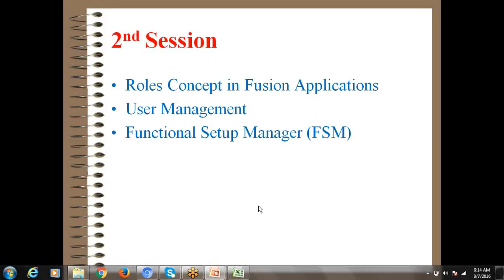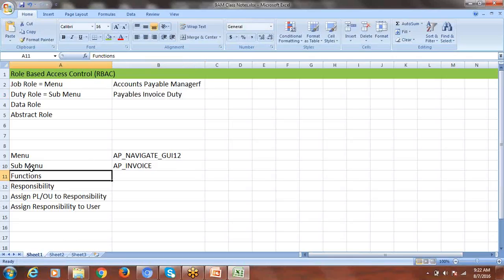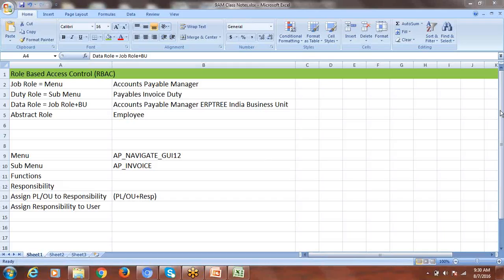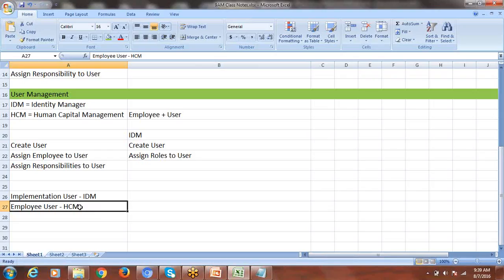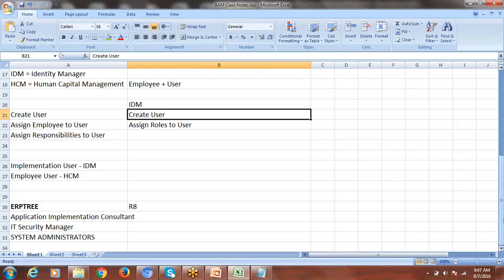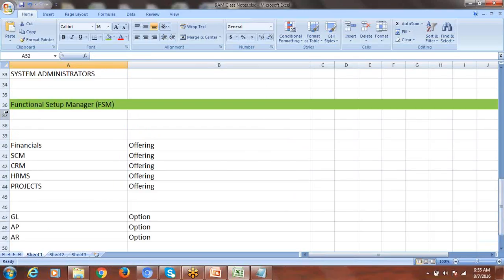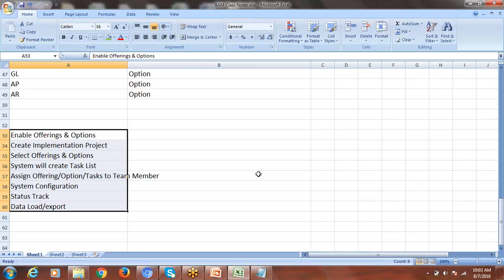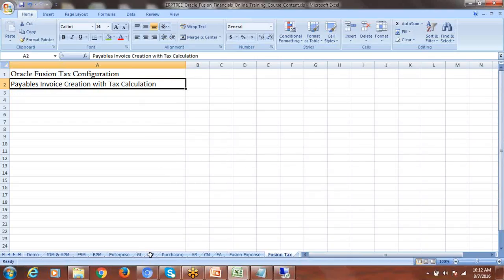Oracle Fusion Financials | Roles | User | FSM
Oracle Fusion Financials Training, Oracle Fusion HCM Online Training, Oracle Fusion PPM Training, Oracle Fusion Procurement Training, Oracle Fusion SCM Training